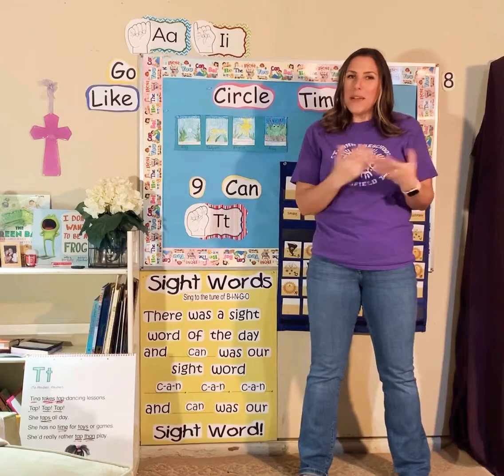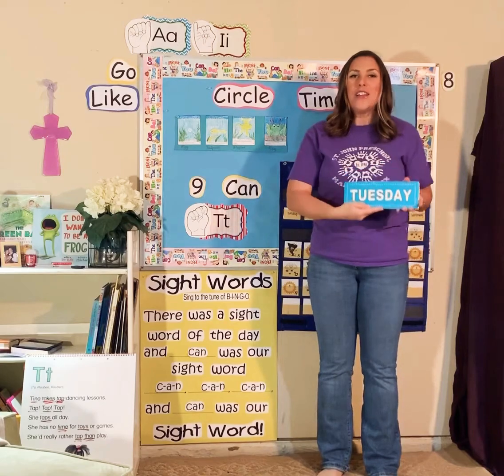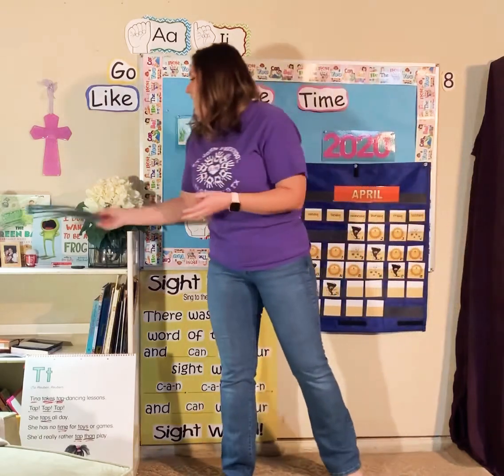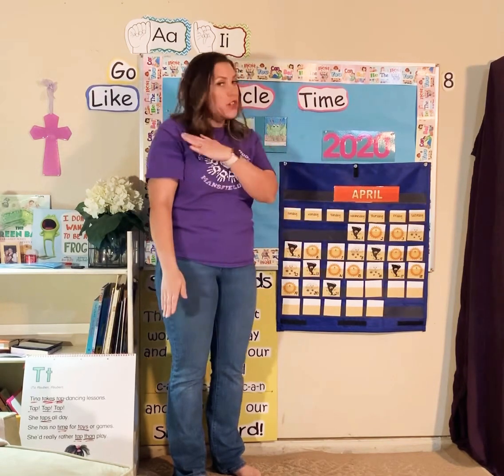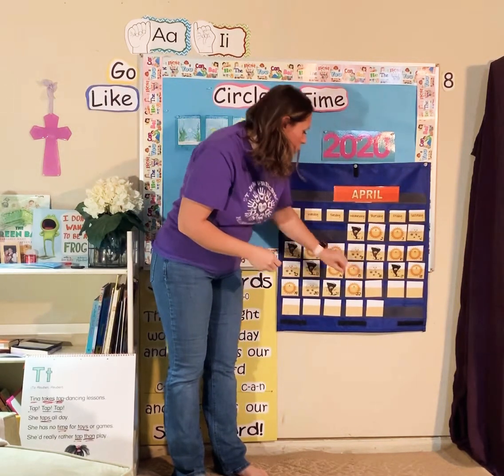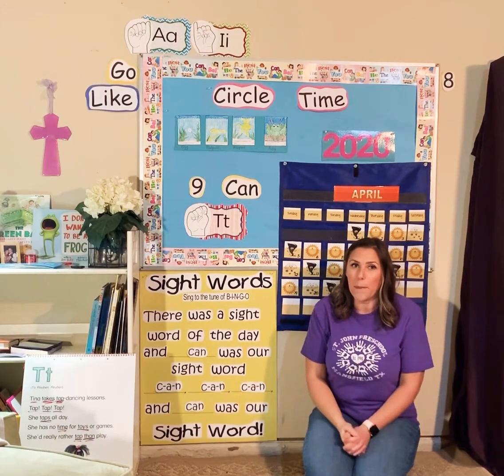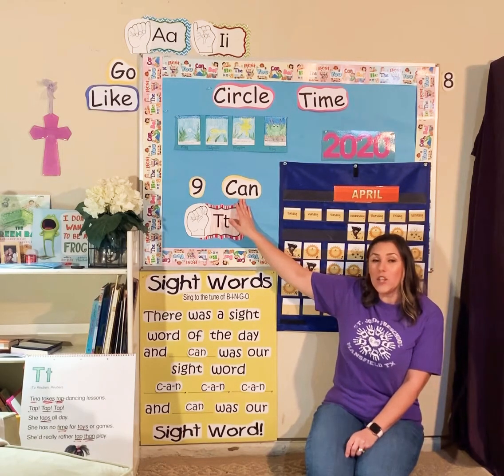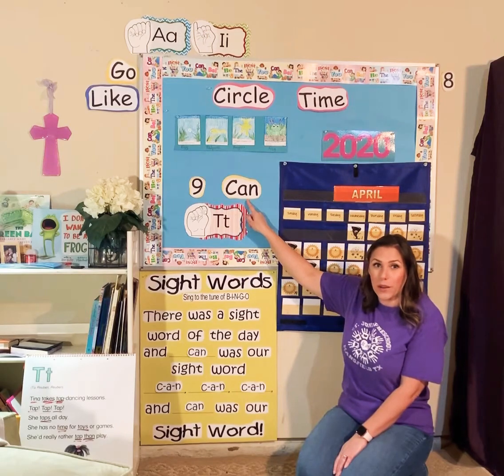Circle Time with Ms. Ashley 4/22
CAN you guess our new sight word this week?